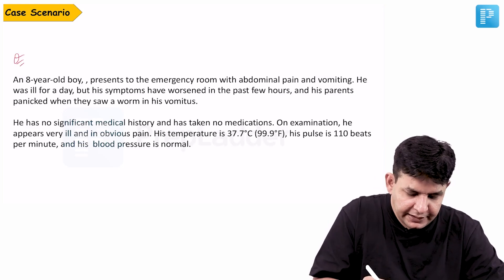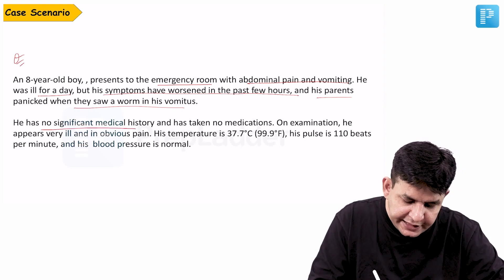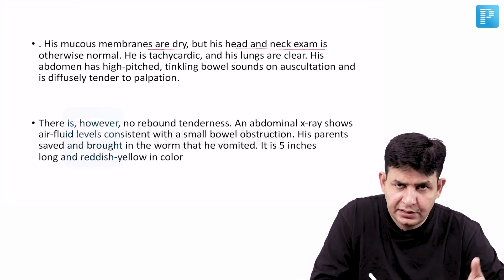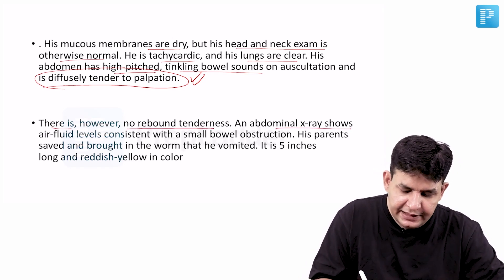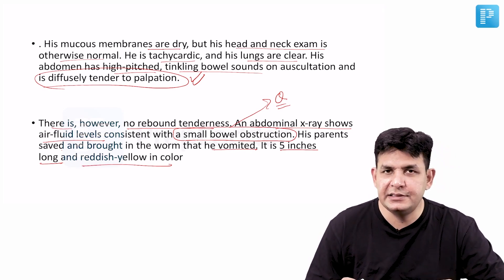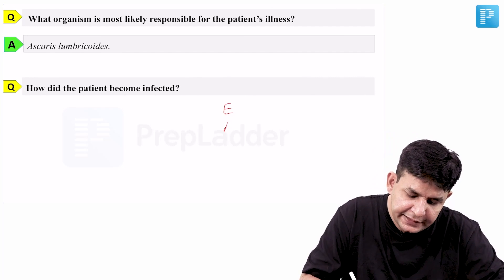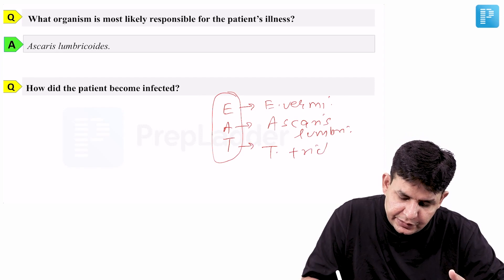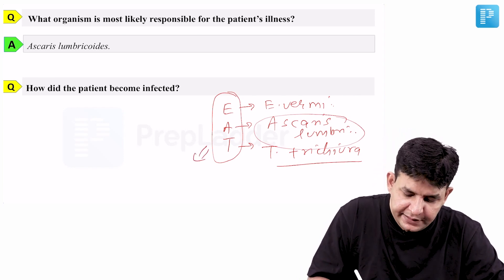Rapid Revision Part 16 (Parasitology) for NEET PG September 2021